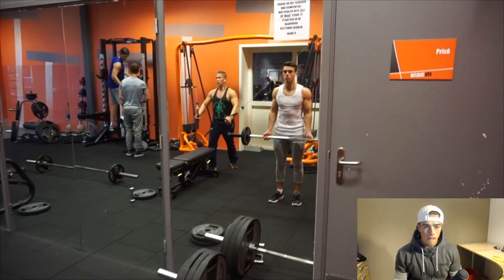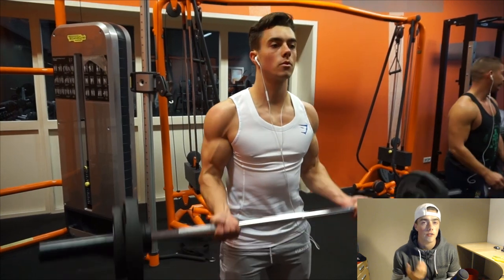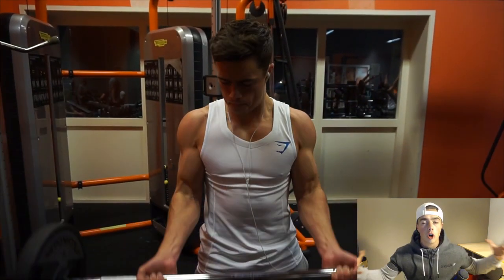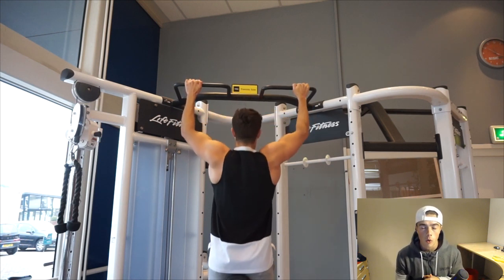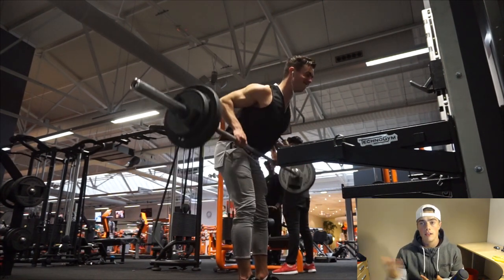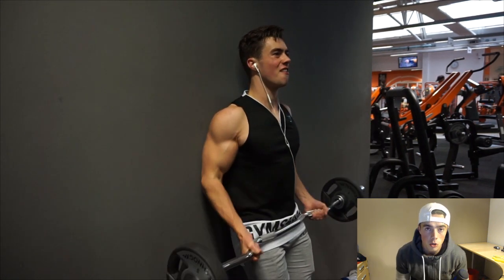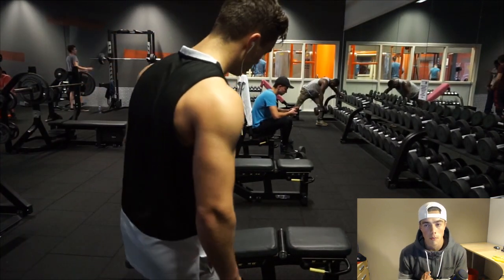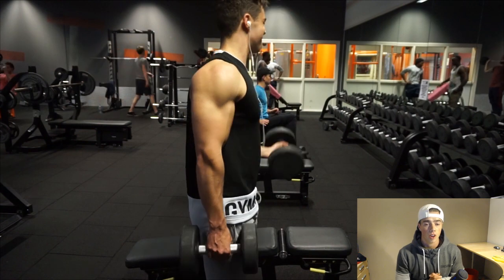HOW I TRAIN BACK & BICEPS!